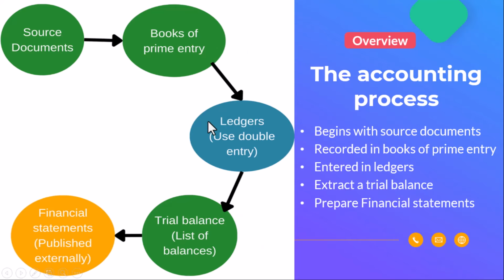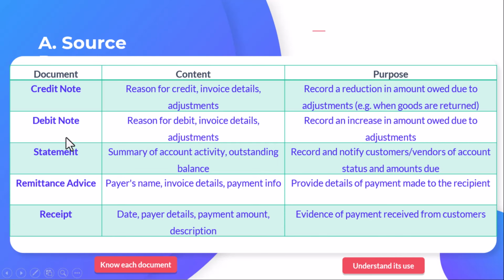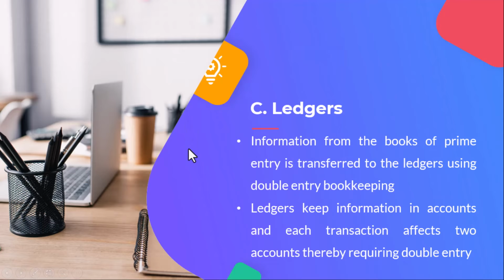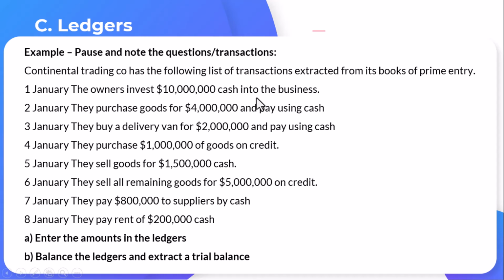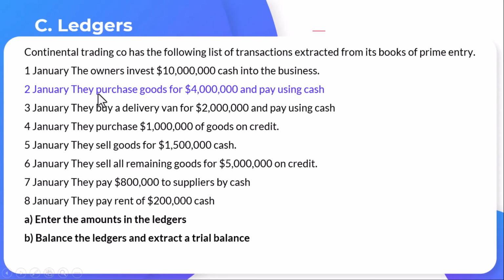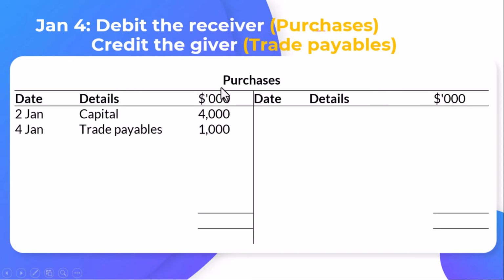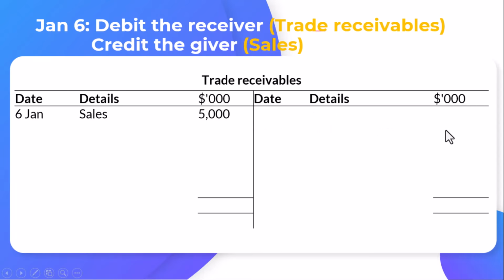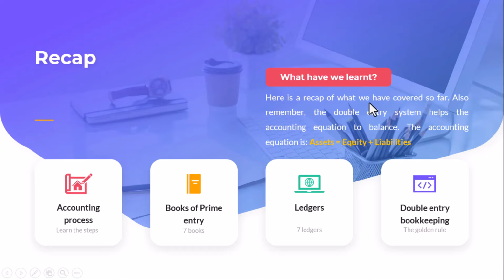Double entry book keeping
This video introduces viewers to double entry book keeping.